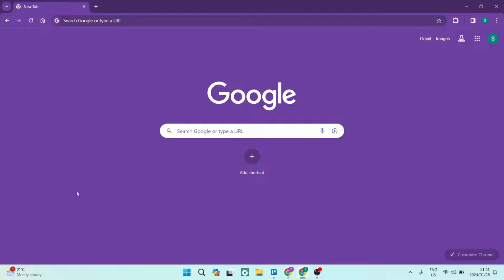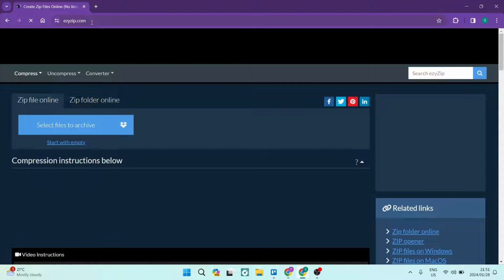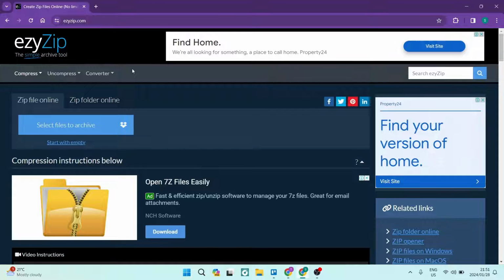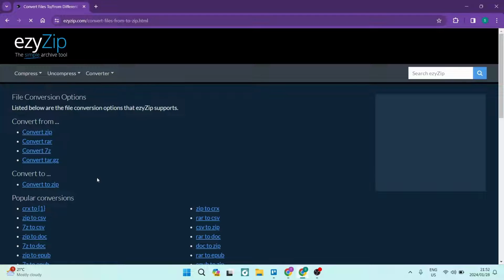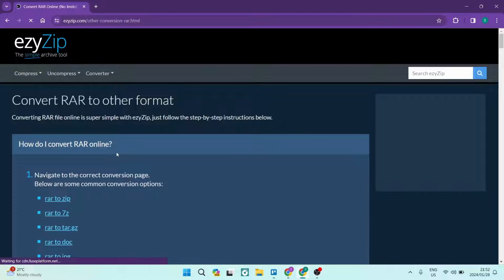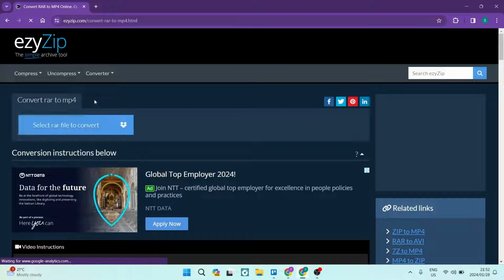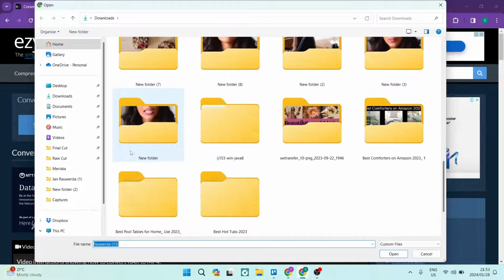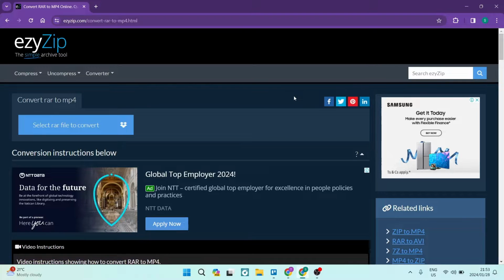How to Convert RAR File to MP4 in 2025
In this video 'How to Convert RAR File to MP4,' we'll provide you with a comprehensive guide on transforming RAR files into the widely compatible MP4 format. Converting RAR files to MP4 is a crucial step when dealing with compressed video content. In this tutorial, we'll take you through the process of extracting and converting RAR files into the popular MP4 format, ensuring seamless playback on a variety of devices.

Timestamps

Intro – 00:00 – 00:11
Converting RAR File to MP4 – 00:12 – 02:05